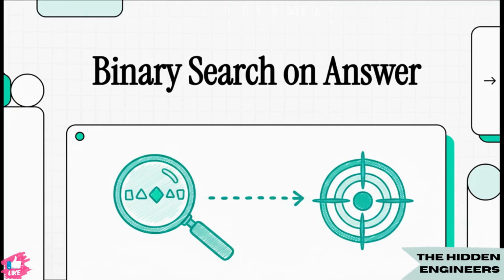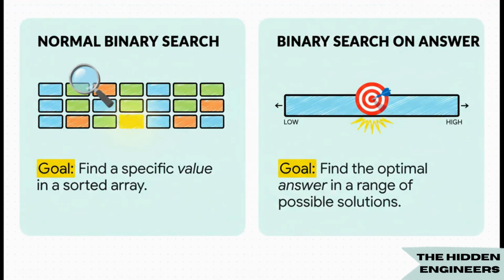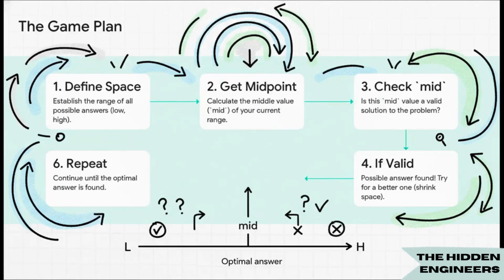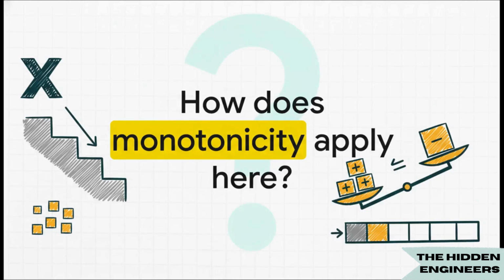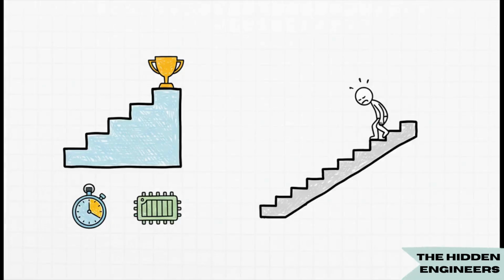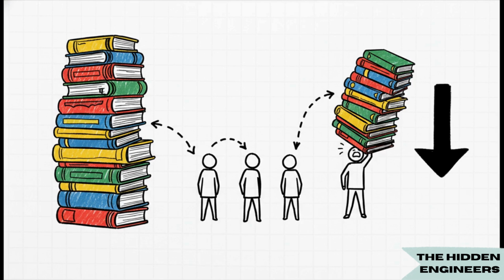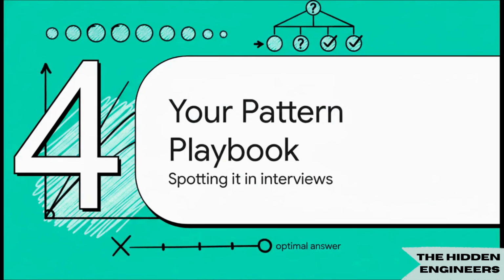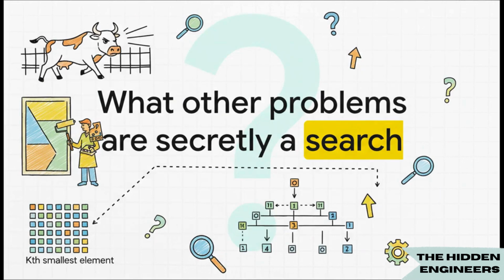Binary Search on Answer – The Interview Trick They Don’t Teach Properly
Binary Search on Answer is one of the most important interview patterns.

In this video:
Monotonicity concept explained clearly
Square Root problem step-by-step
Allocate Books pattern introduction
 Clean C++ and Python implementations

If you struggle with this pattern, this video fixes it.